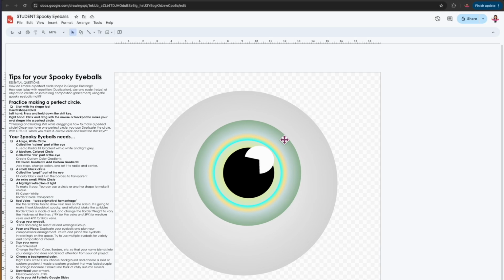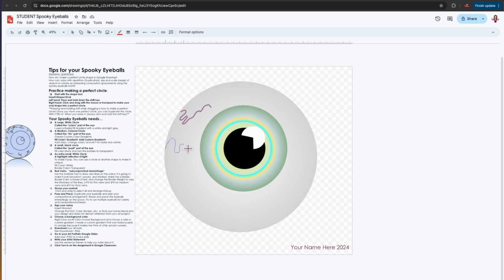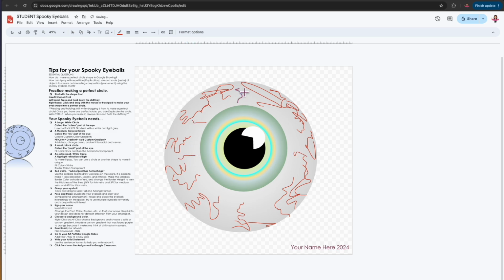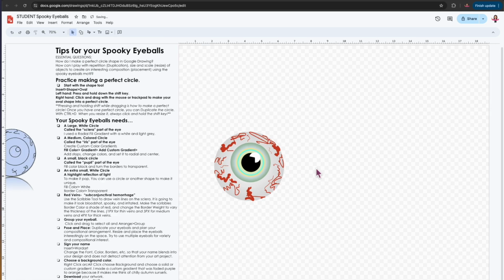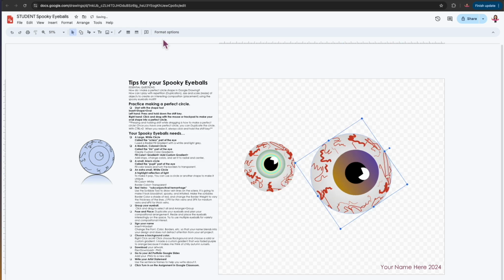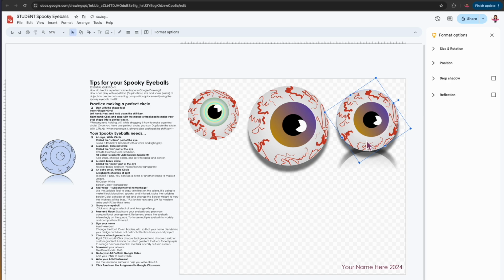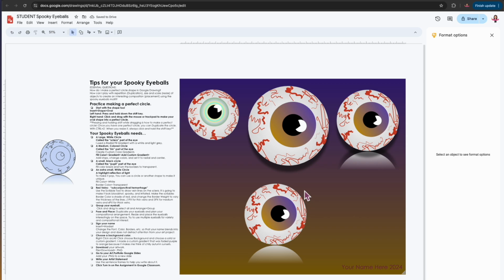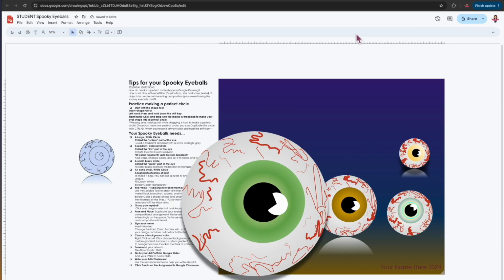GOOGLE DRAWING ART PROJECT - SPOOKY EYEBALLS (PART 2)